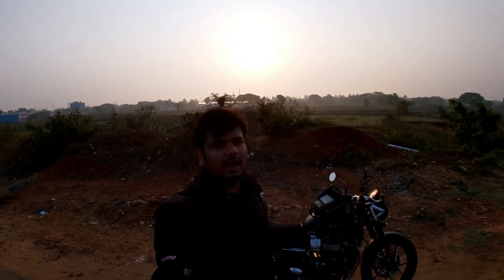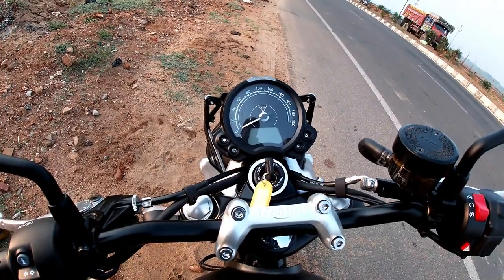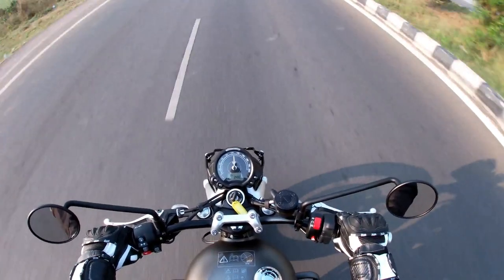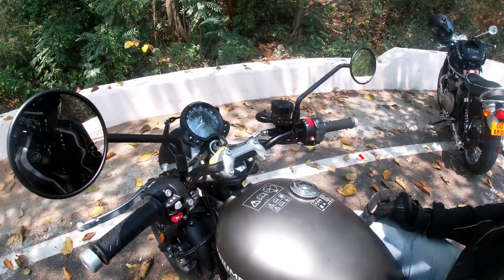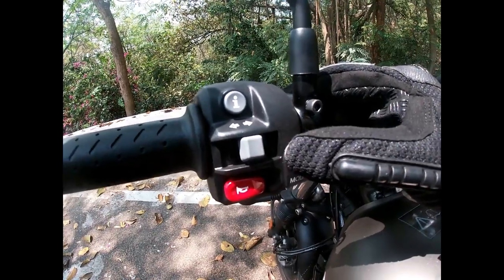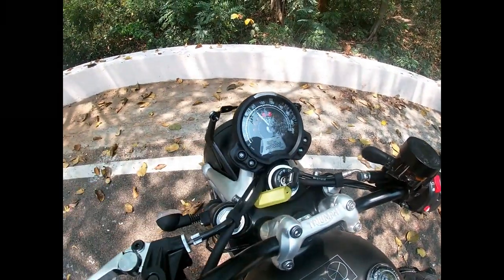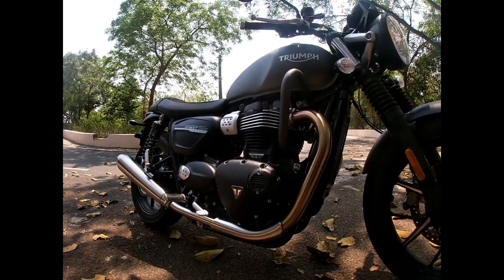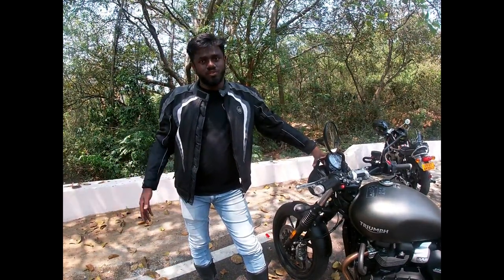Triumph Street Twin 2019 | First Ride | LP VLOGs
The Triumph Bonneville Street Twin is an entry-level  mordern classic bike , now get updated for 2019 with more power, new electronics and better comfort. I got a chance riding the new bike in bhubaneswar to see what exactly has changed before its launch in bhubaneswar.